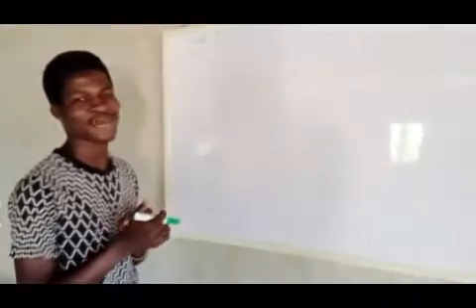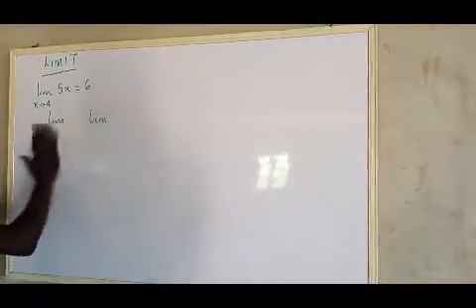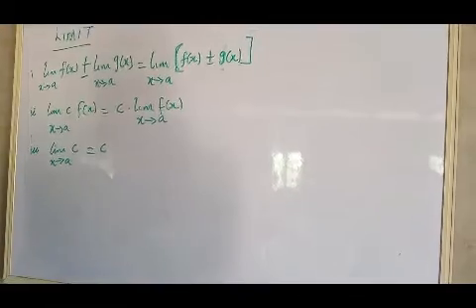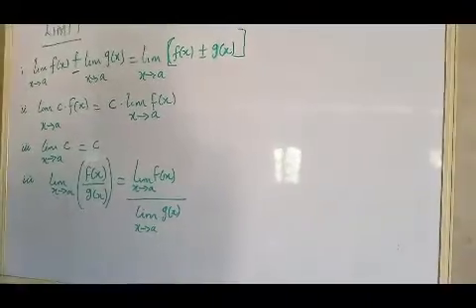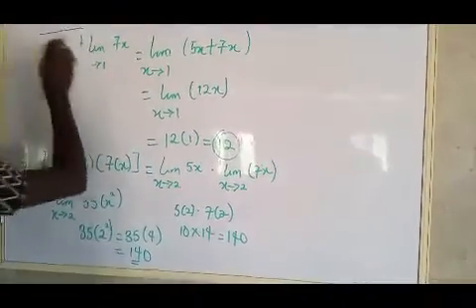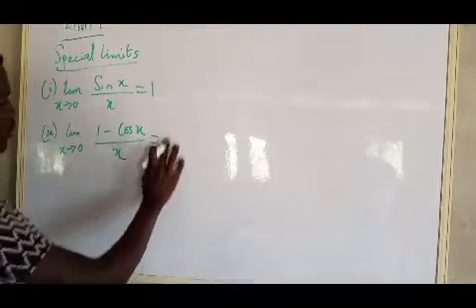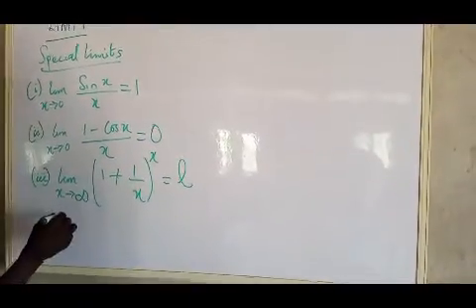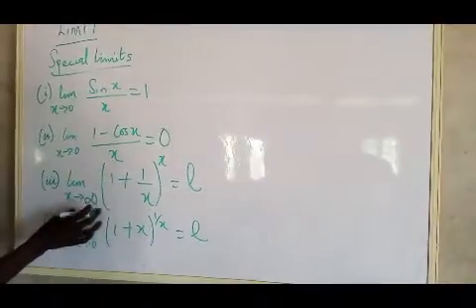limit of a function(calculus)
In this video,you'll learn about the limit of a function, theorems of limit,special limits and the method and steps involved in solving questions on limit.